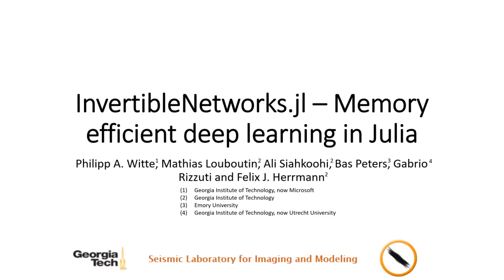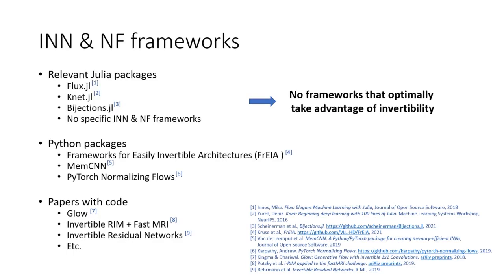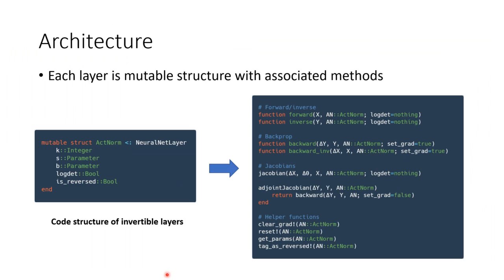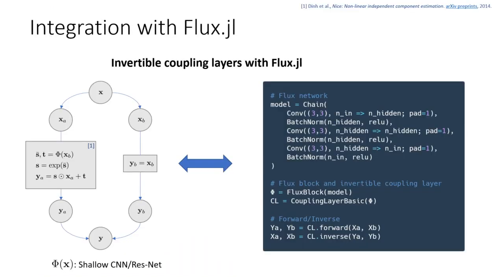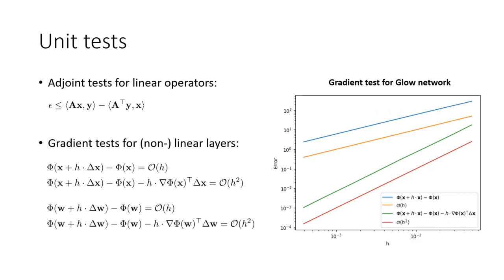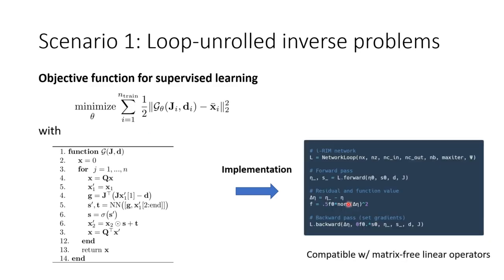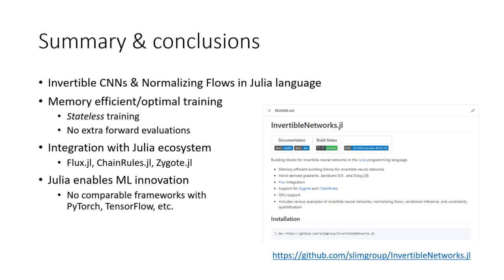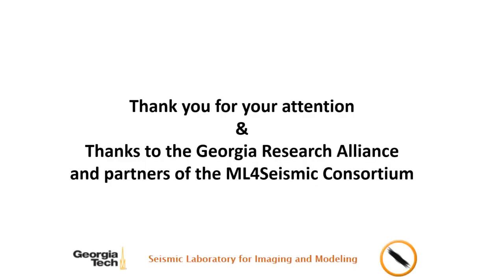InvertibleNetworks.jl - Memory efficient deep learning ... | Philip A. Witte et al | JuliaCon2021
Abstract:
We present InvertibleNetworks.jl, an open-source package for invertible neural networks and normalizing flows using memory-efficient backpropagation. InvertibleNetworks.jl uses manually implement gradients to take advantage of the invertibility of building blocks, which allows for scaling to large-scale problem sizes. We present the architecture and features of the library and demonstrate its application to a variety of problems ranging from loop unrolling to uncertainty quantification.

00:00 Welcome!
00:10 Help us add time stamps for this video! See the description for details.